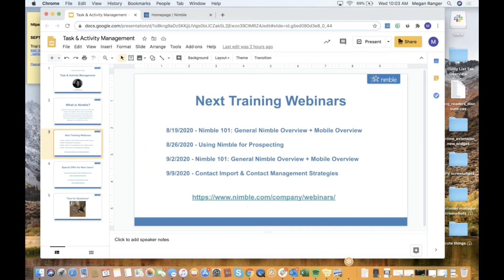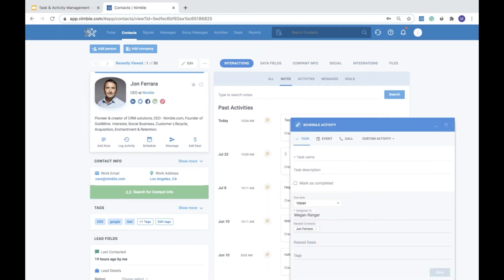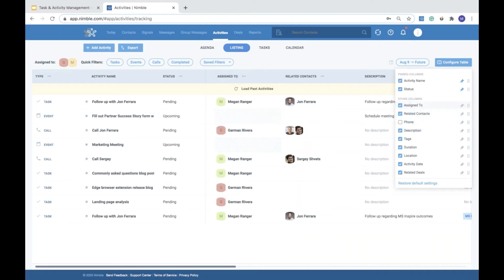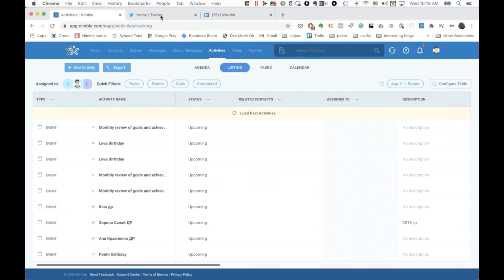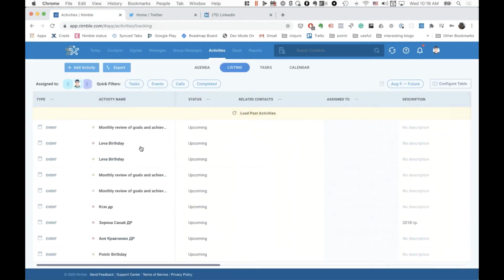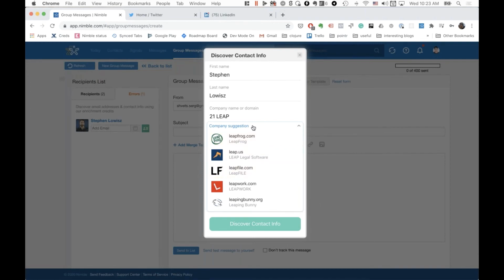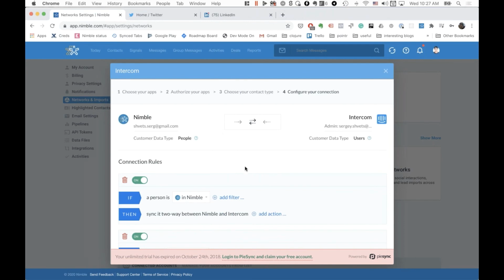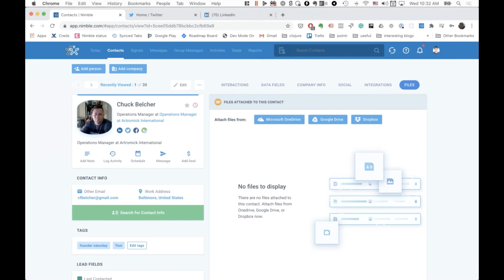Task & Activity Management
In this webinar Nimble Content Manager Megan Ranger will show you how to use tasks and activities in Nimble to ensure that all your prospects and customers are being followed up with.

You’ll Learn How to:

- Use and delegate tasks and report on them
- Create custom activities
- Create activity reports for your entire team and individual team members

About Nimble